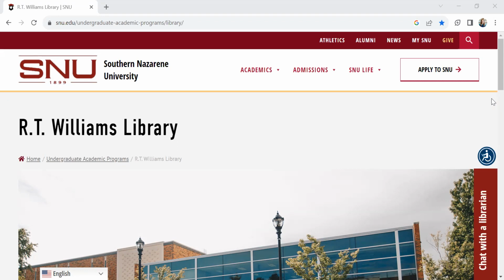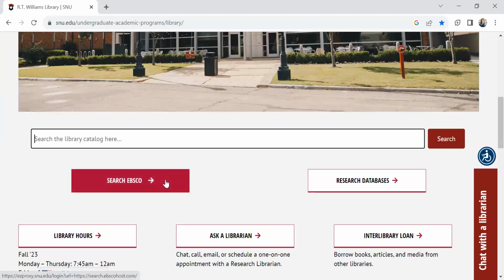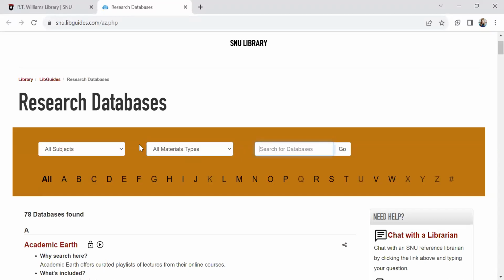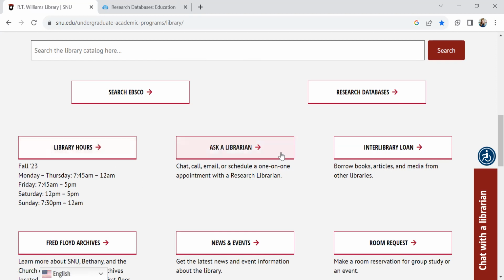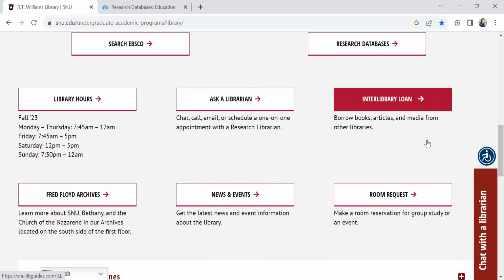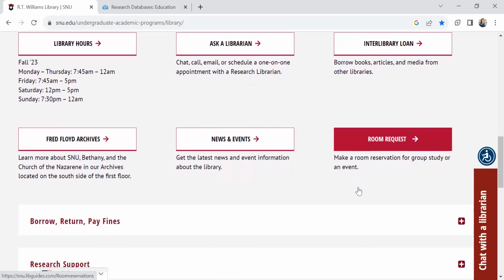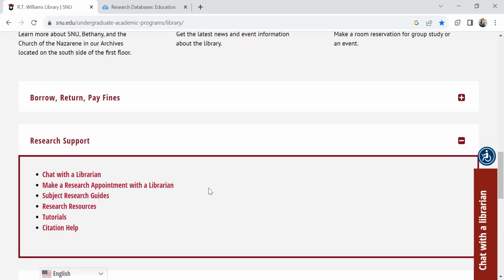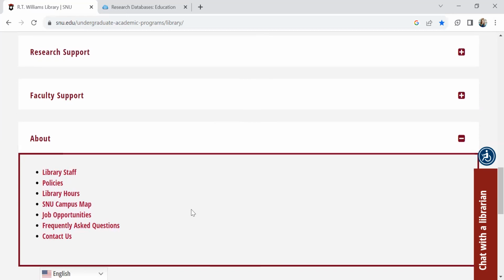SNU Library Website Tutorial